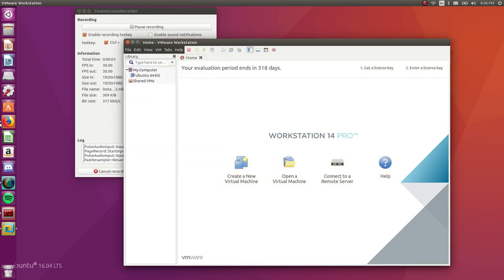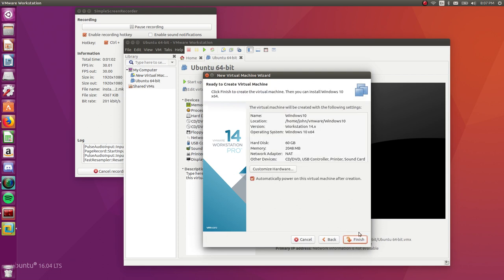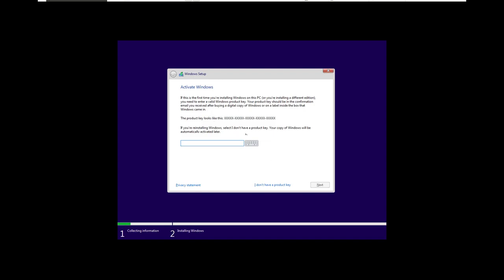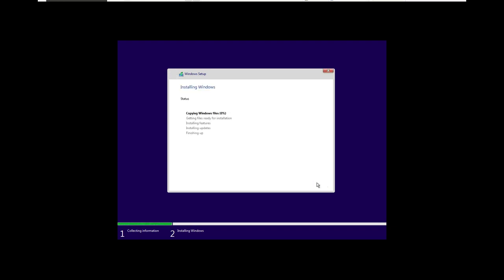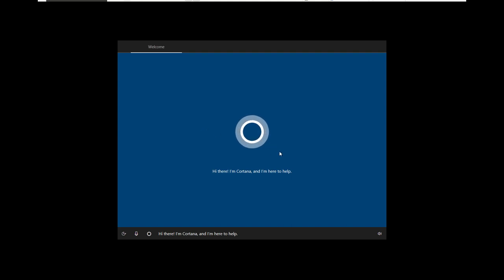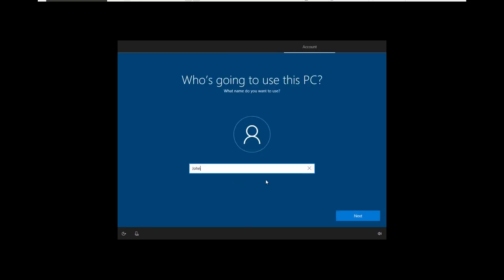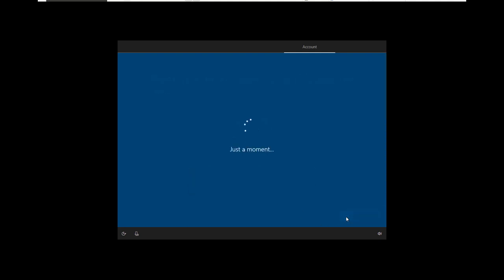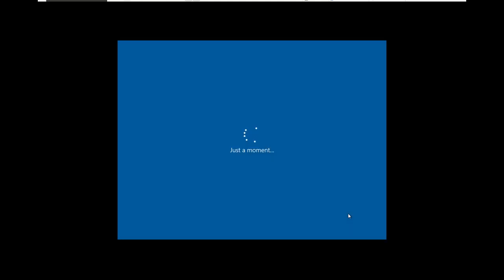Installing Windows 10 in VMware Workstation 14